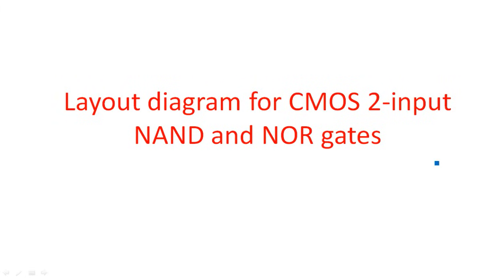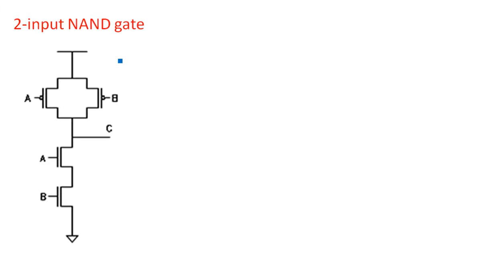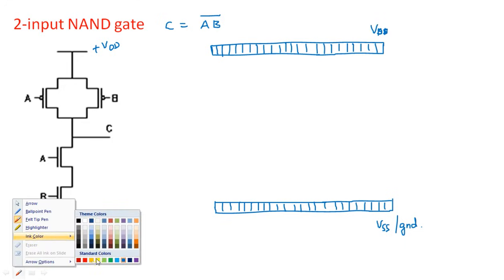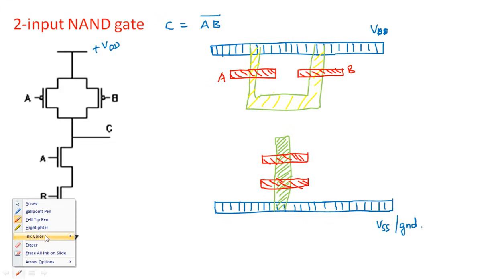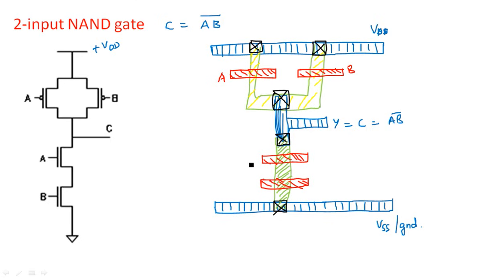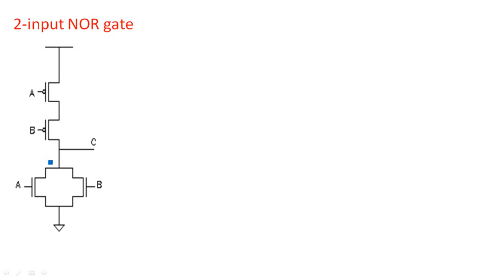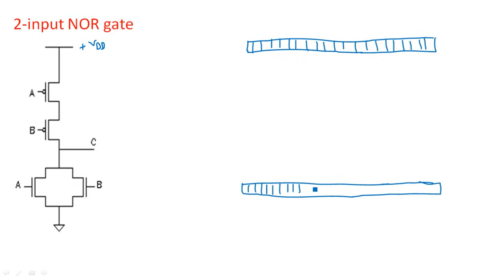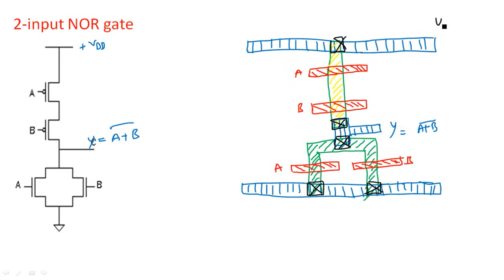CMOS | 2-input NAND and NOR gates | Layout diagram | VLSI | Lec-34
VLSI
Layout diagram for CMOS 2 input NAND and NOR gates